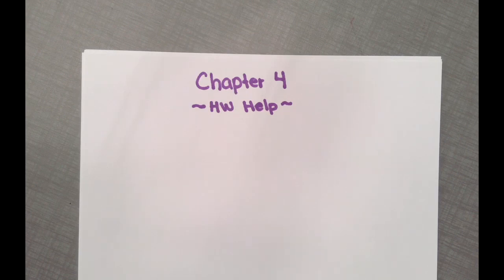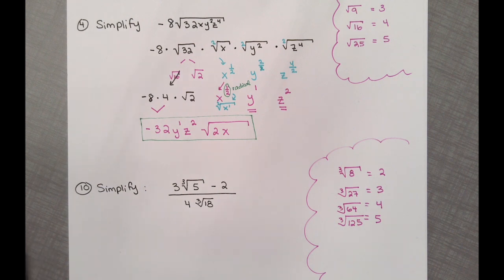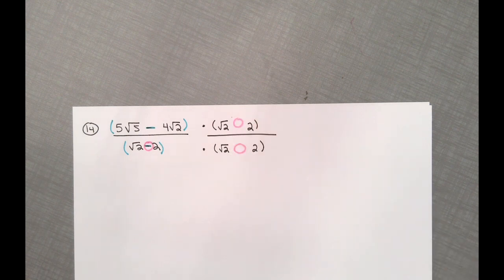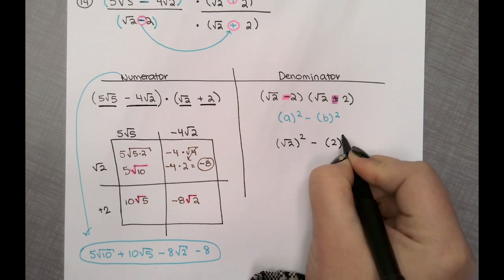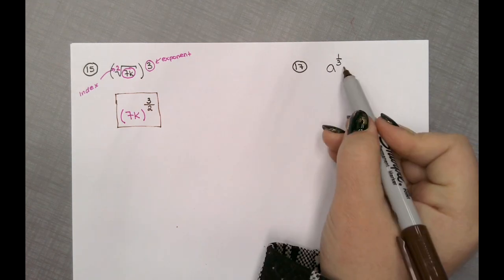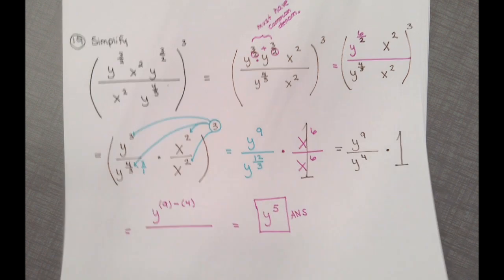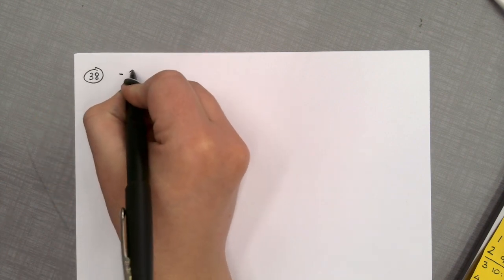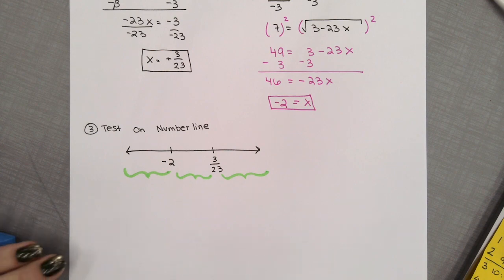IM3 Chapter 4- Test Prep